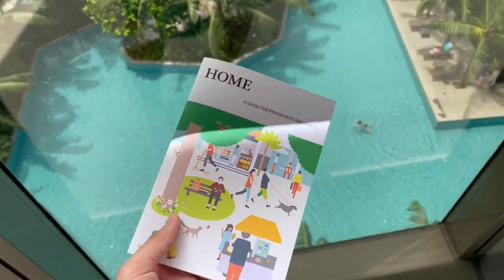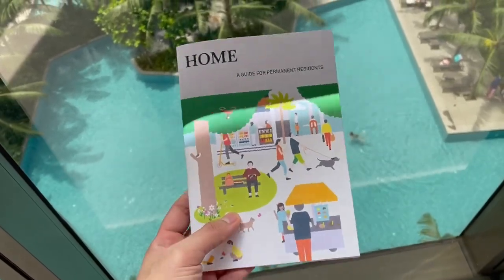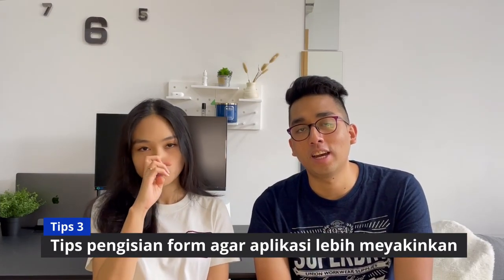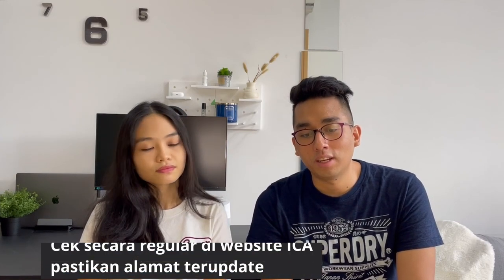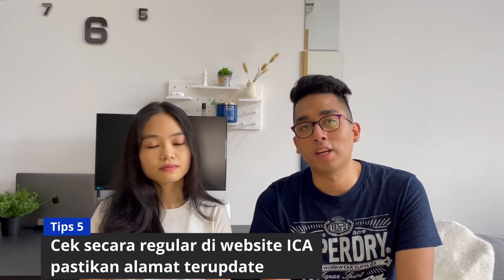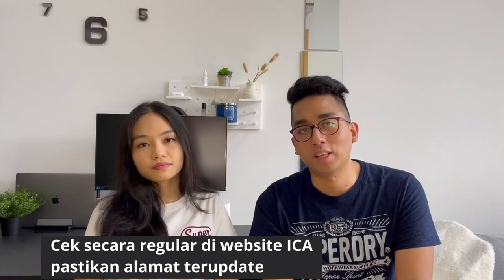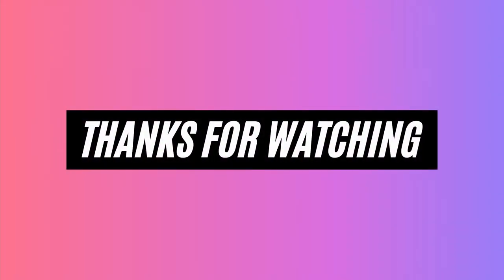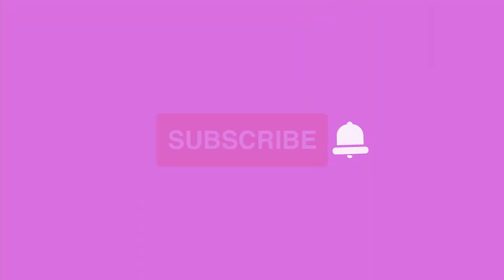Pengalaman, Tips & Trik Daftar PR Singapura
Halo guys!
Pada kesempatan ini kita mau sharing tips buat daftar PR alias Permanent Residence di Singapura!   Penasaran gimana tipsnya? Btw, ini tipsnya diambil dari pengalaman Sonny yang baru aja diterima PR-nya👍Tonton terus video kami ya!

Teman-teman juga bisa kasih feedback atau tanya jawab di kolom Komentar.

Timestamp:
00:00 - Intro
00:24 - Background
02:40 - Kelebihan jadi PR
05:09 - Tips Daftar PR di Singapura
05:14 - 1. Planning waktu yang tepat buat daftar PR
05:59 -  2. Tips menyiapkan dokumen
07:27 - 3. Tips pengisian form agar aplikasi lebih meyakinkan
09:54 - 4. Sabar menunggu hasil dan berdoa
11:00 - 5. Cek secara regular di website ICA & pastikan alamat terupdate
12:05 - Penutup